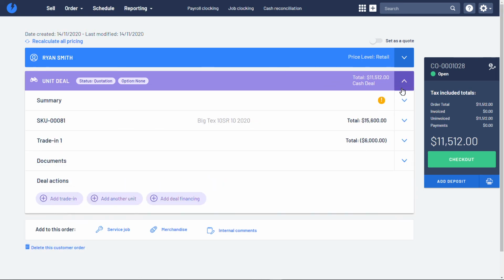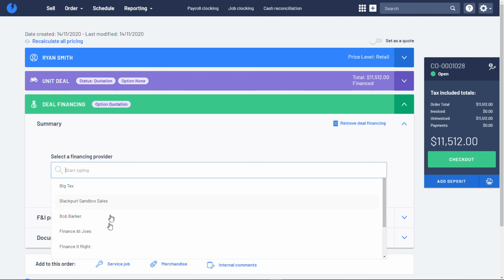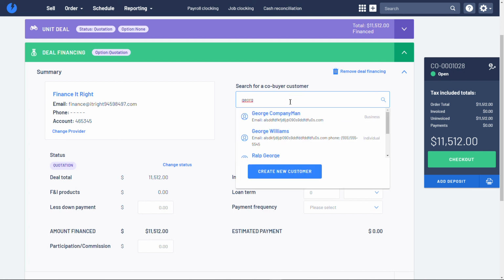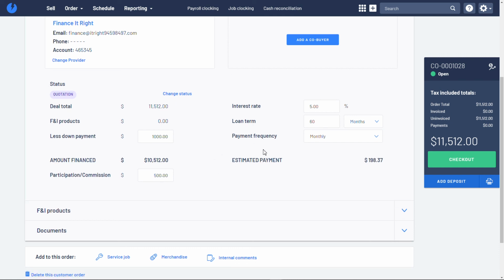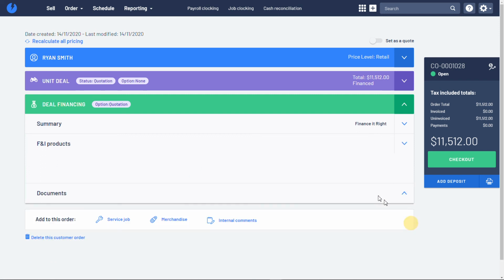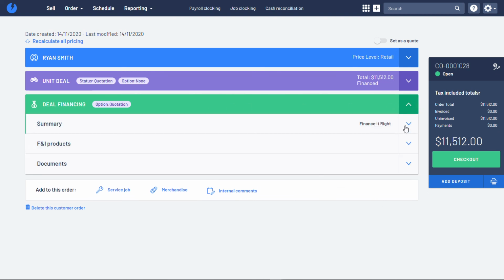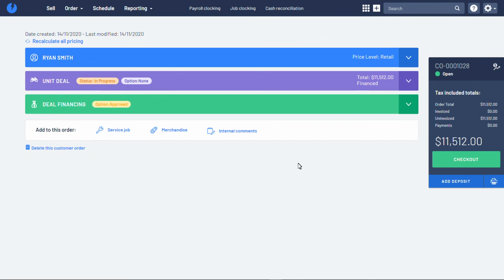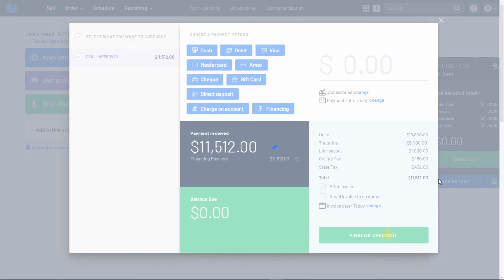Add Deal Financing to a Unit Deal